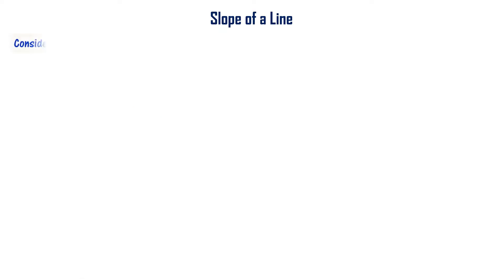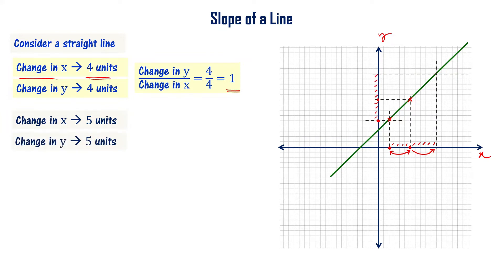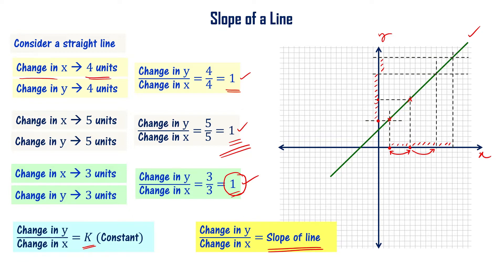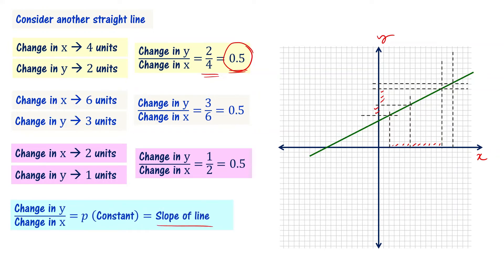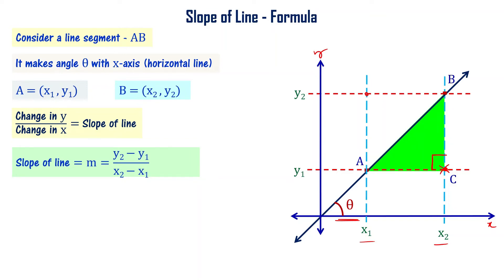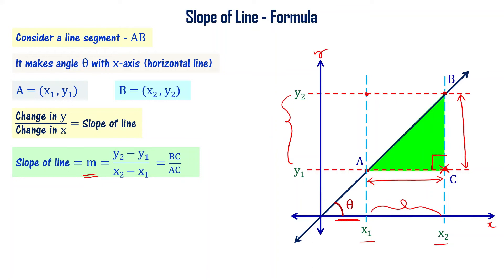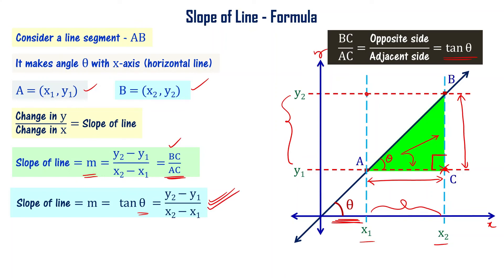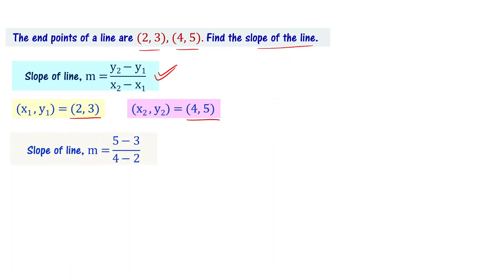Slope of a Line Class 10 Coordinate Geometry in Telugu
Slope of a line.  What is the slope of a line? For a line, change in y-value for given change in x-value is called slope of the line. How to find slope of a line.
How to derive formula for slope of a line.
Finding slope of a line,  an important topic in 10th class coordinate geometry chapter is explained in Telugu. Class 10 maths formula to find slope of a line from  coordinate geometry is explained in simple manner to understand easily.

We explain
What is slope of a line?
How to find slope of a line?
Formula for slope of line and its derivation